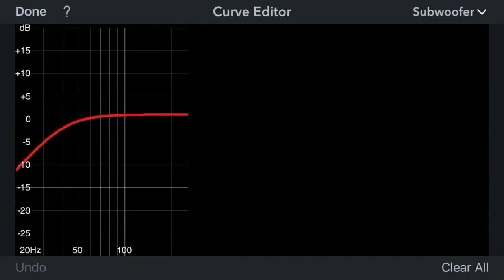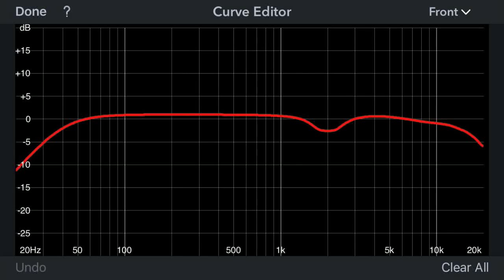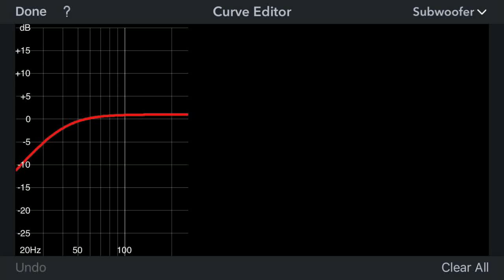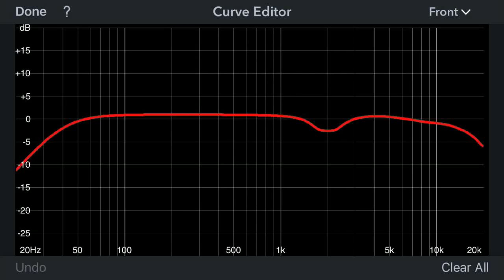AVRant #534.6 - Brandon - Editing Audyssey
Brandon wants to know why the default target curve for Audyssey includes some low frequency roll-off.